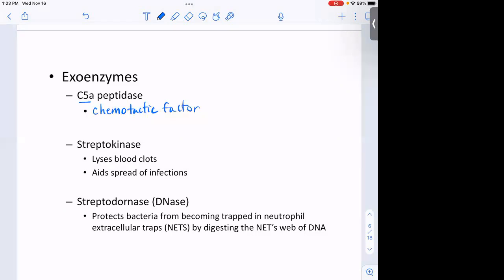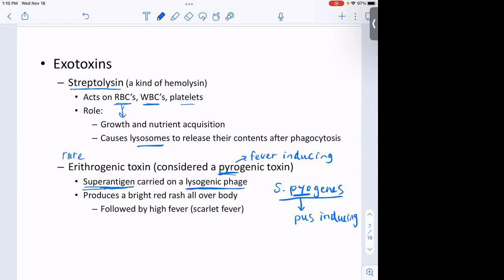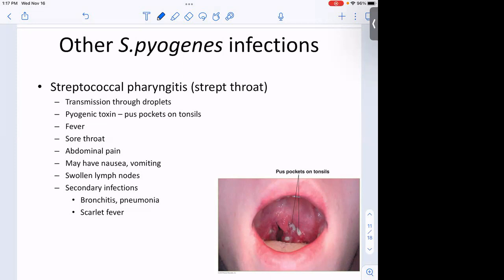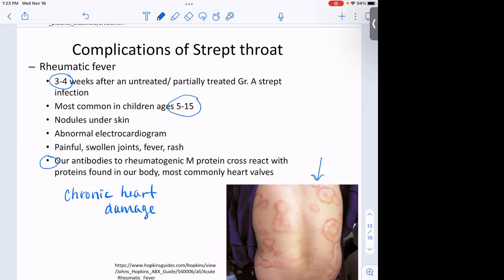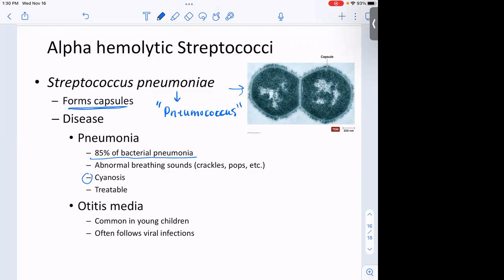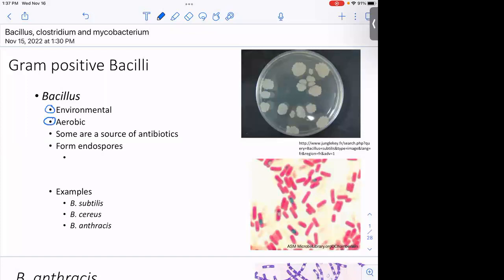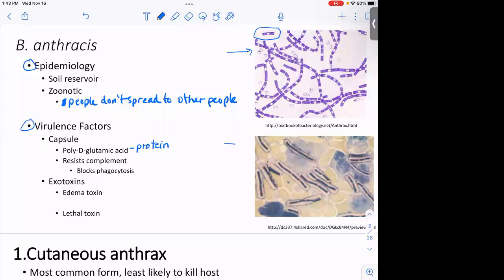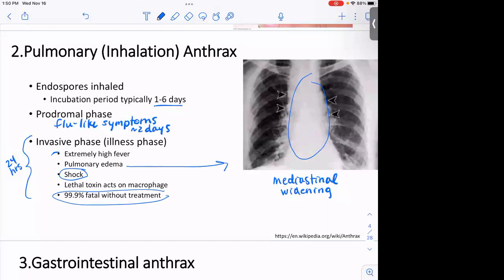November 16 2022 Strept and anthrax Leonard GVSU